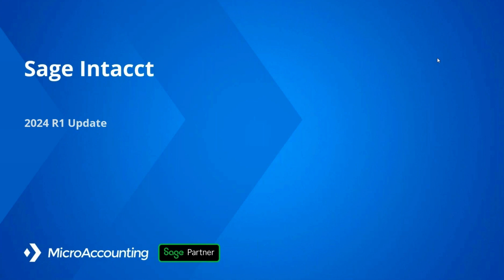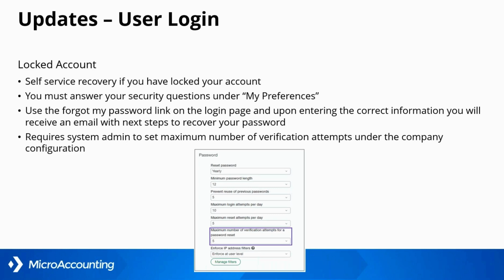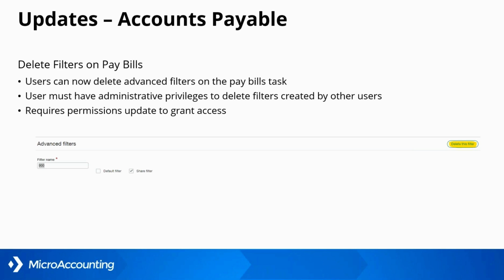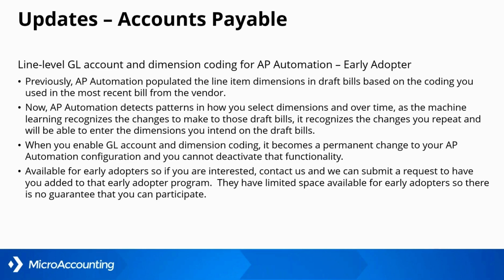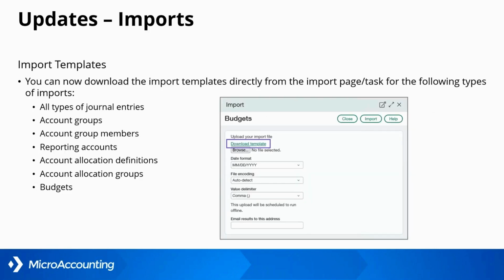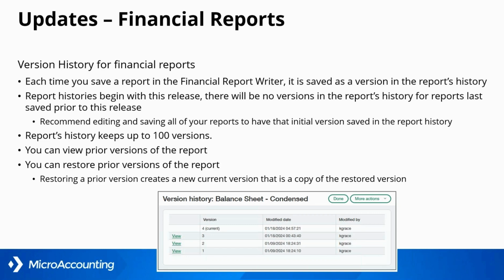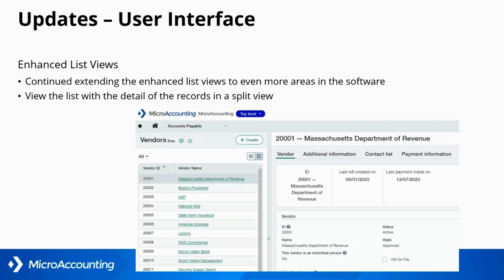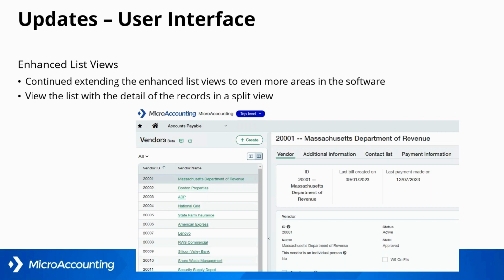Sage Intacct 2024 R1 Overview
Sage Intacct 2024 Release 1 is packed with new enhancements. Learn about the latest upgrades including accounts payable and financial reporting. Discover how new functionality in the first Sage Intacct release of 2024 can help simplify your business operations and maximize productivity.